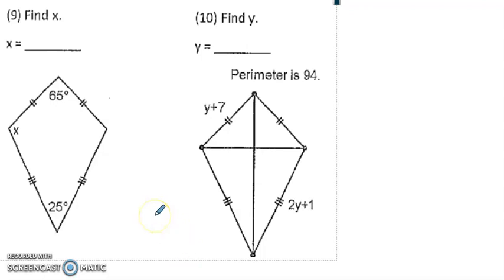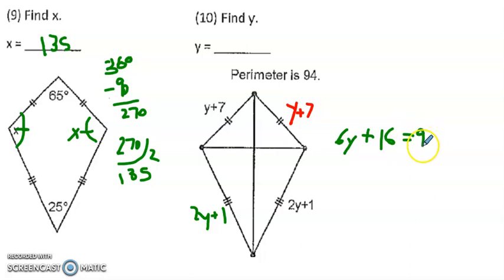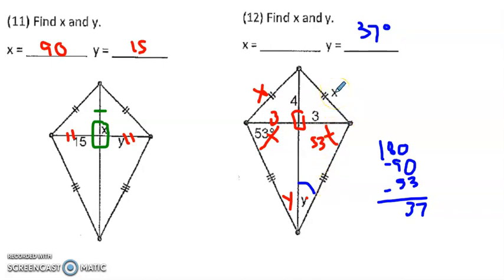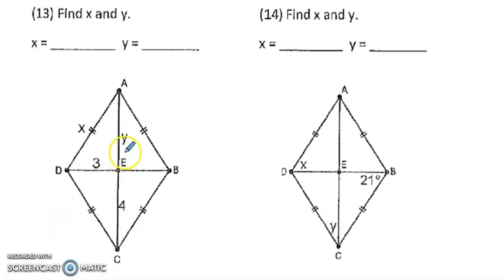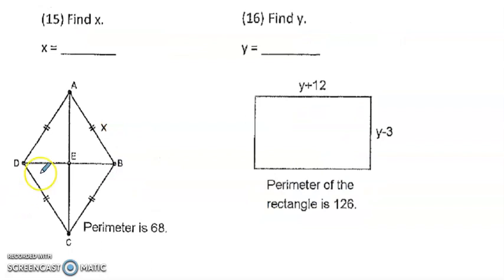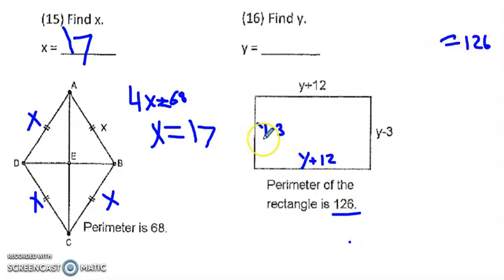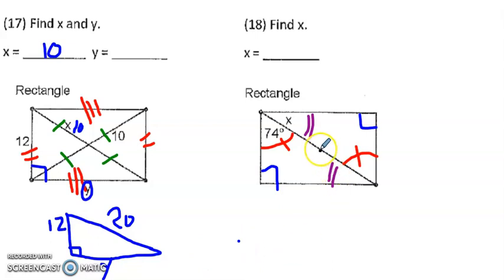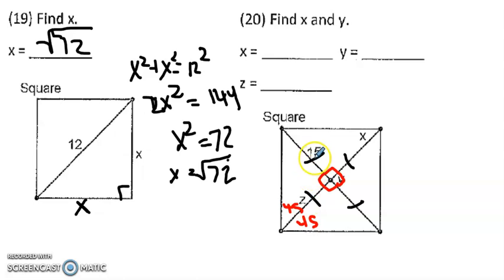dg 032322 vid2